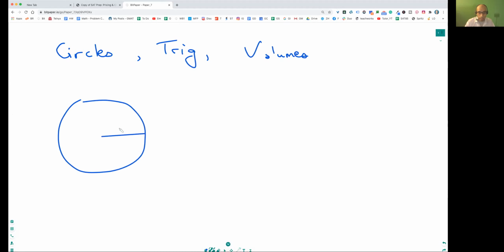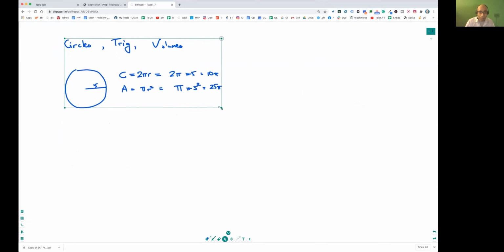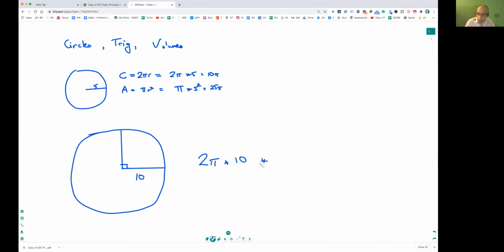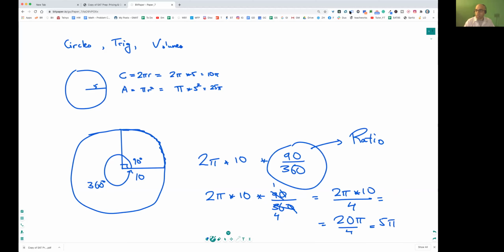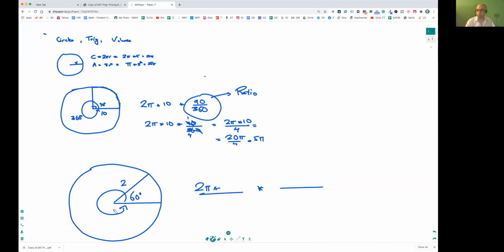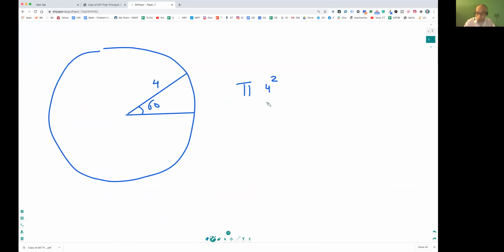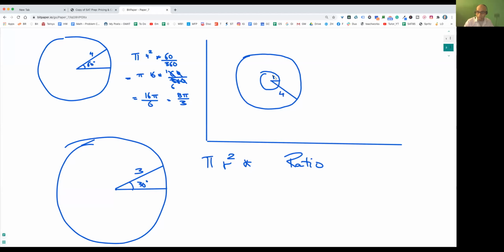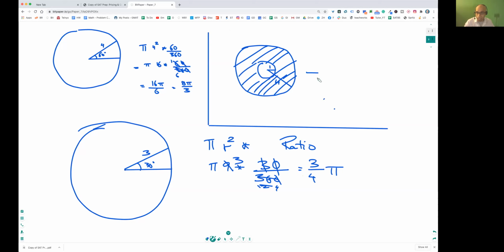SAT ACT Practice Geometry Circles Trigonometry and Volumes: Part 1 of 5 (Easy & Hard Questions!)